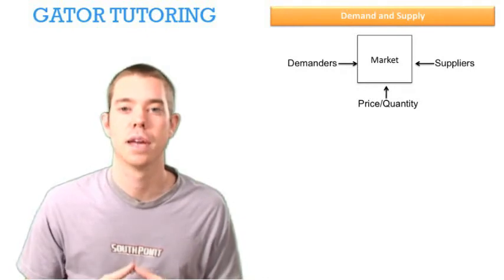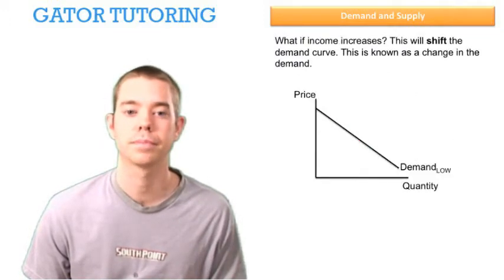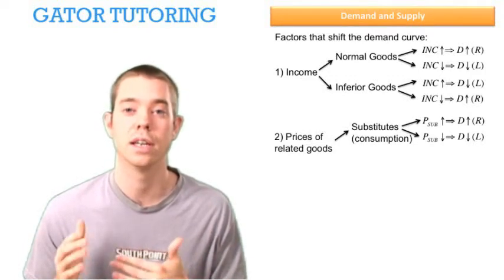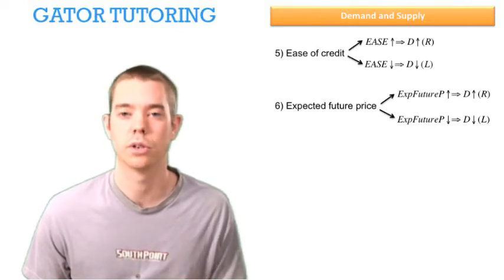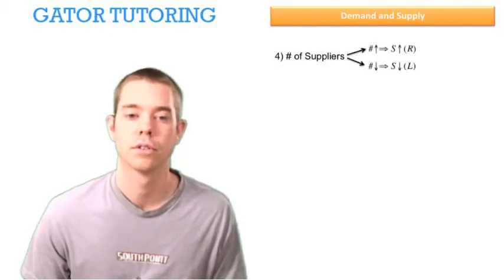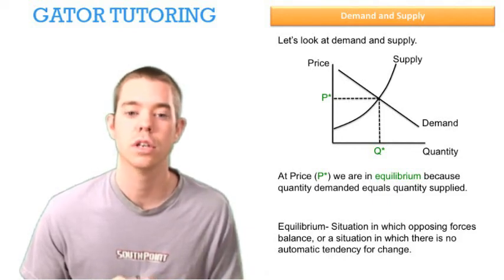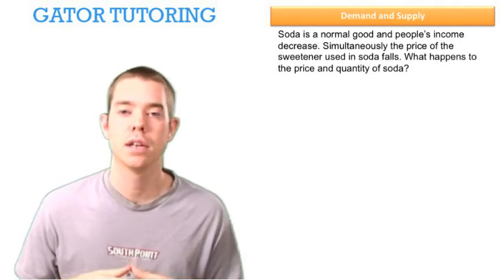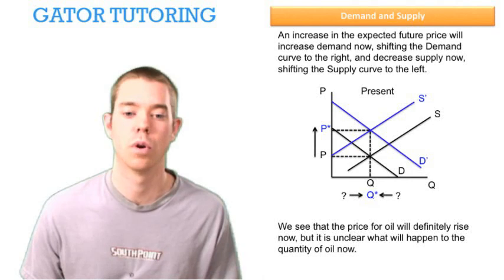Demand and Supply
This video explains demand and supply